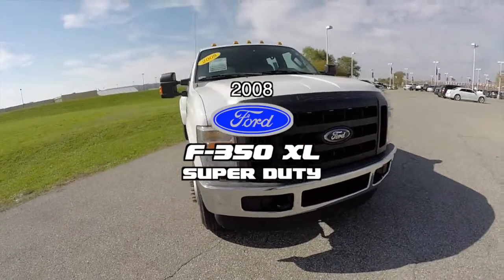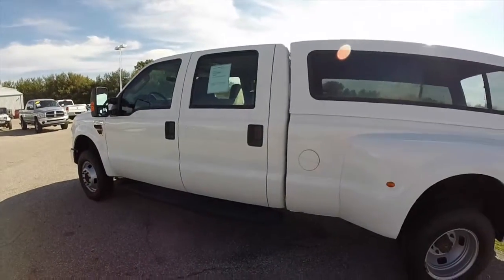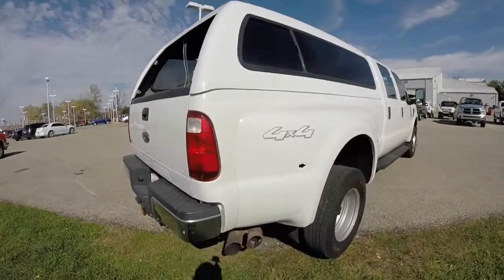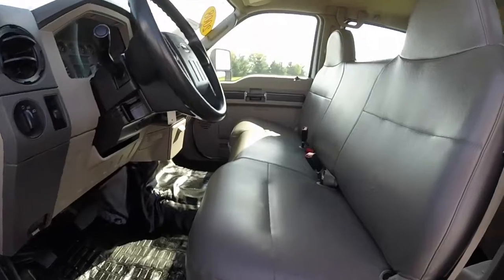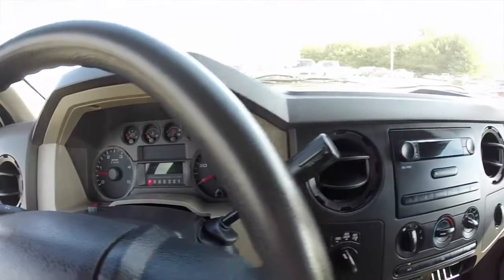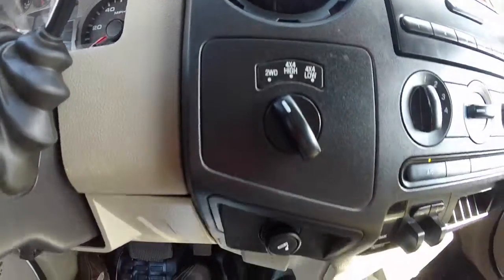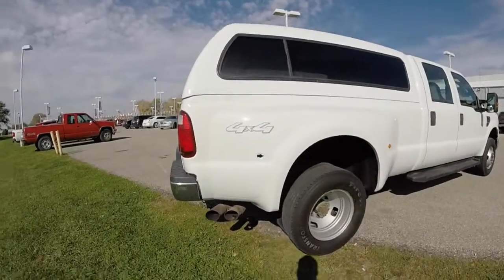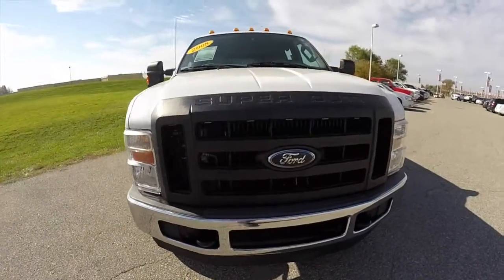2008 Ford F 350 XL Super Duty DRW | Used Ford Dually | Powerstroke Diesel |17472C